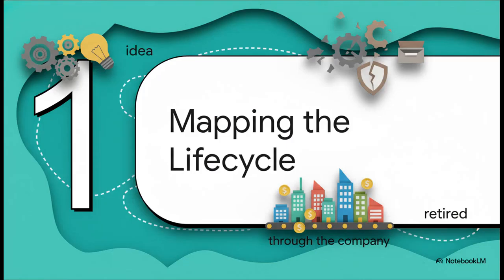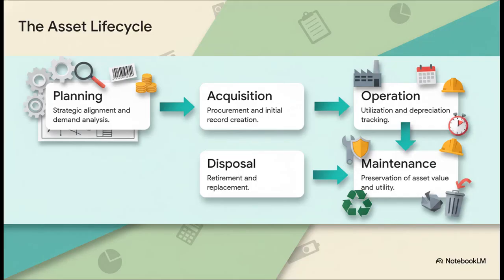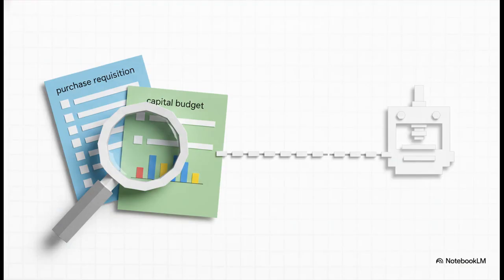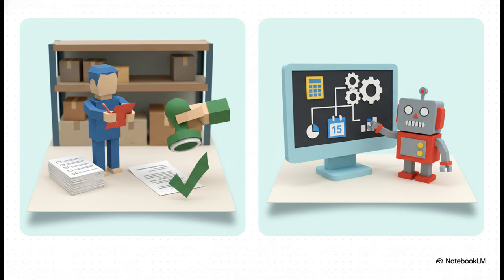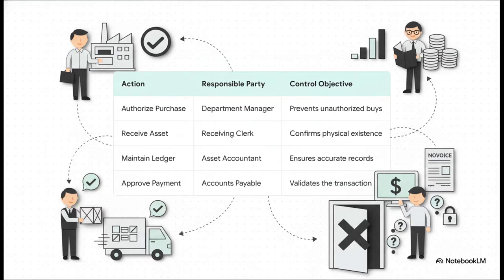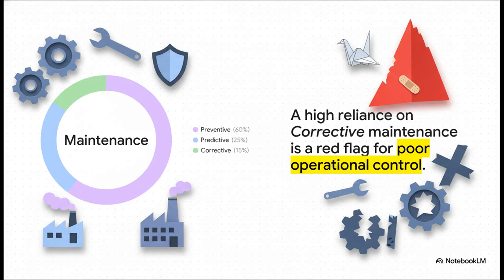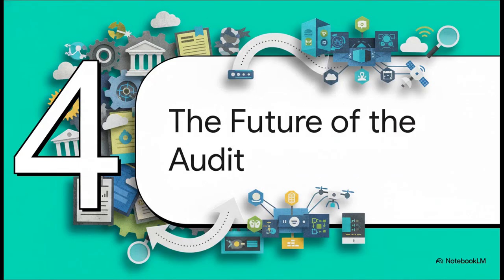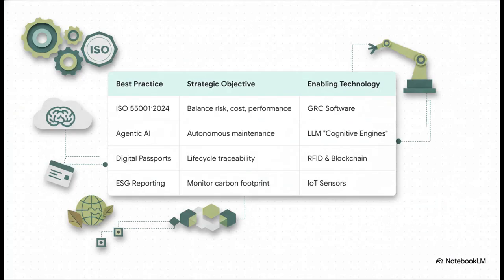Mastering Fixed Asset Audits